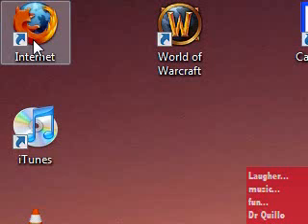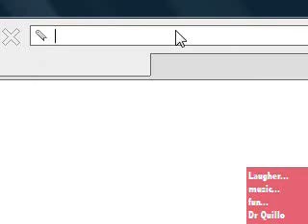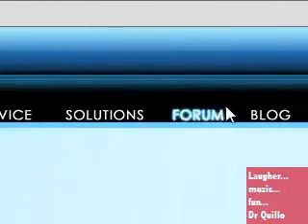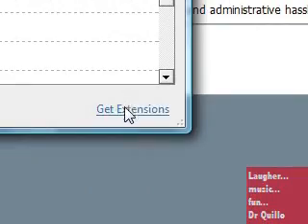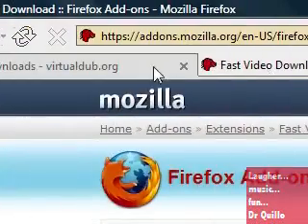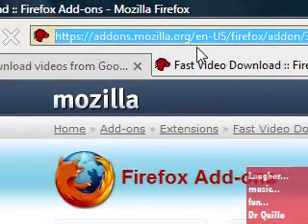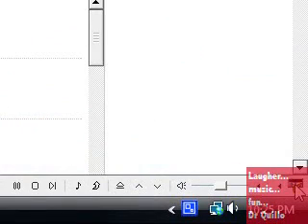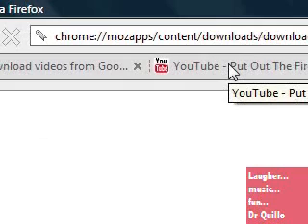Rip Audio Off of Youtube Videos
And [easier] way to download videos for those who can't get audacity to work. This is also quicker/easier and has better quality then using Audacity.

Oh adn something I didn't get to in the video, for Mediacoder go to the video tab and select these options: MODE = Bitrate Based, and have ENABLE VIDEO checked in. In the box underneath it make sure the KBPS is set at 800. The FORMAT should be Xvid (with the box with the COPY VIDEO label unchecked) and the CONTAINER should be AVI. For SOURCE and BACKEND have the little box checked in on them that says AUTO SELECT.